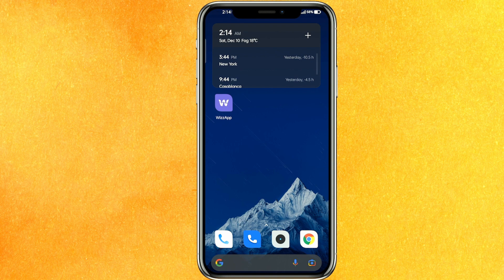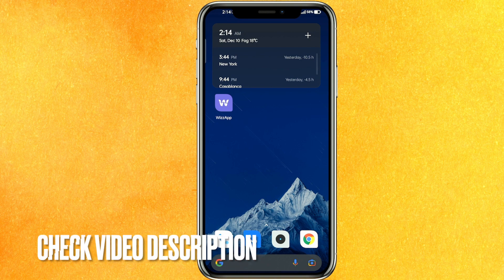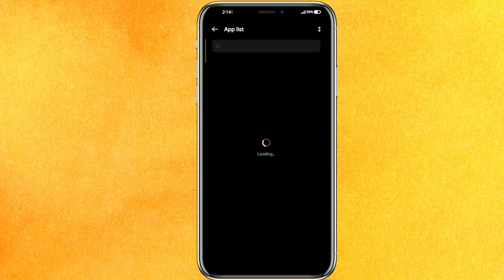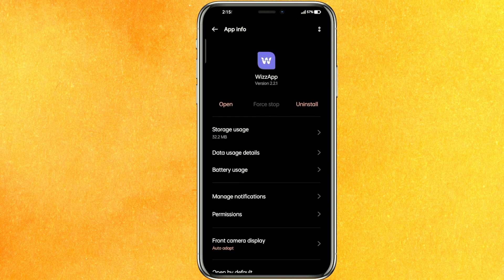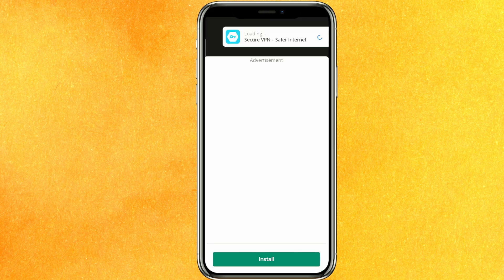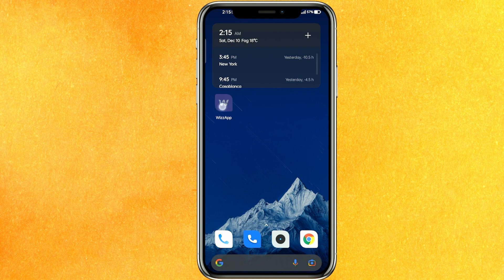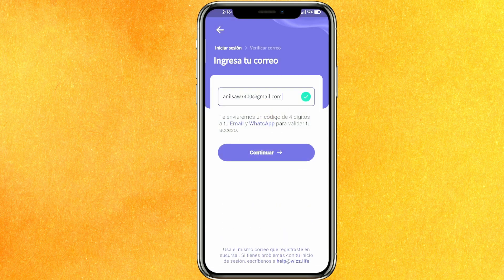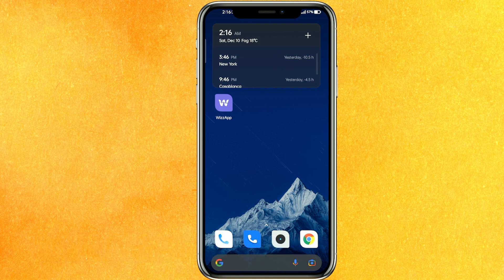✅ How To Get UNBANNED From Wizz App 🔴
About this product:

Wizz is a safe space where you can let loose and meet new friends from all over the world. With over 5 million downloads and counting, you're sure to find your people! TOP 5 THINGS TO KNOW ABOUT WIZZ. 1). SWIPE TO FIND FRIENDS: Swipe through the app to find people who are online when you are.